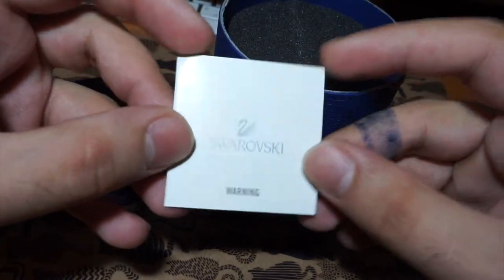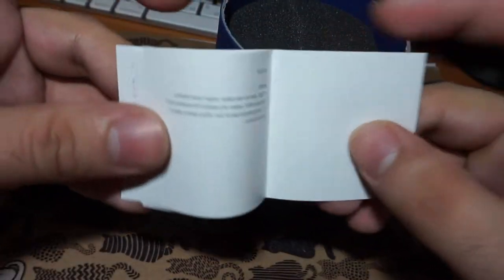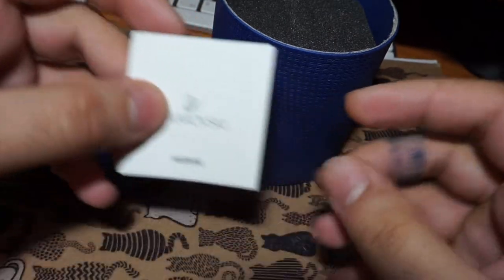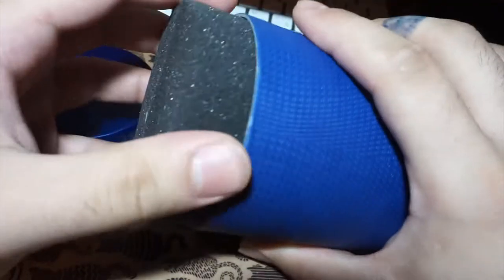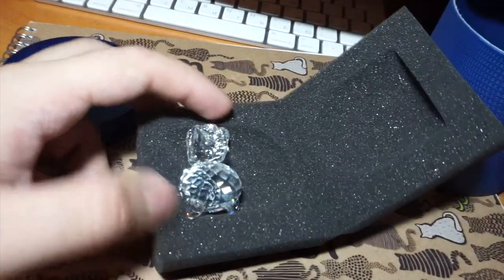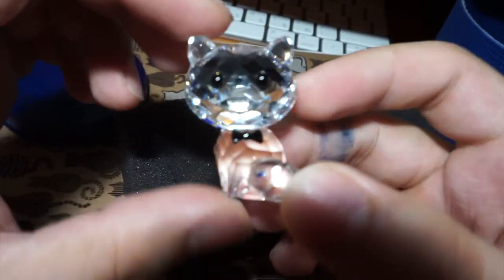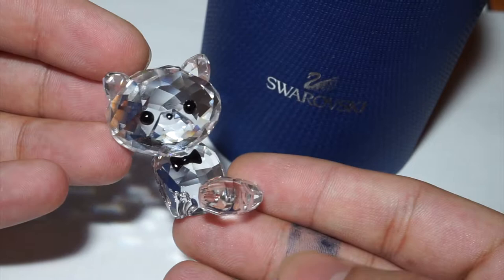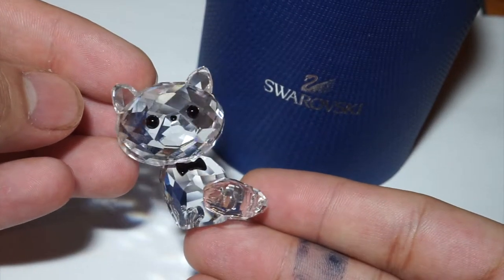Swarovski Kitten Cornelius The Persian